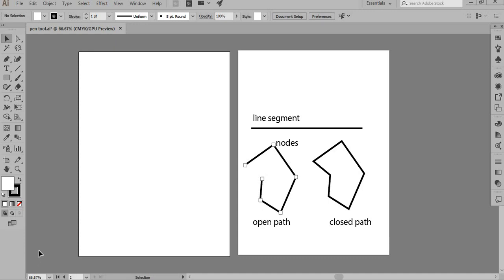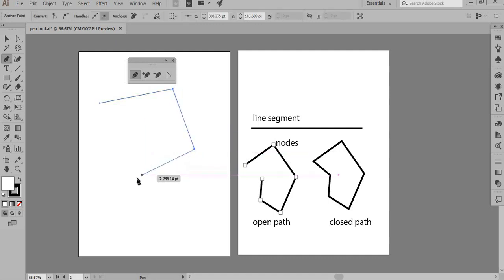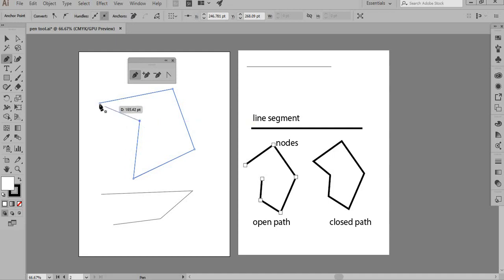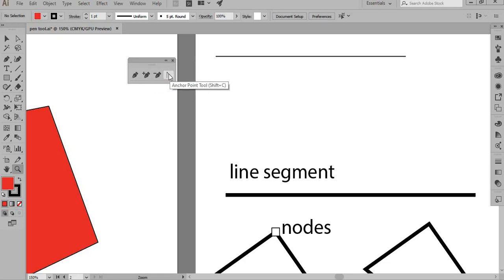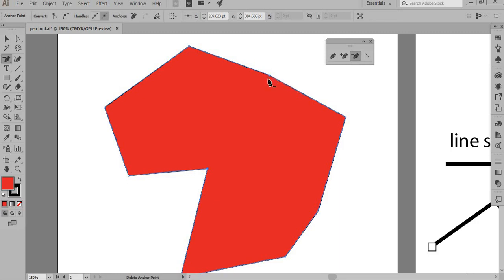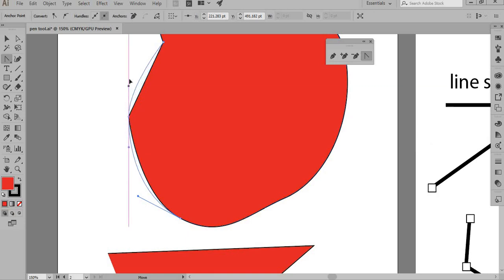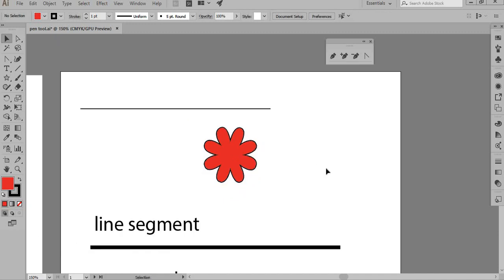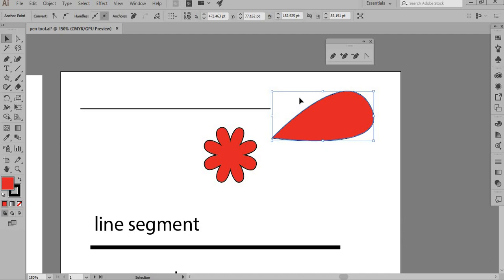pen tool in Adobe Illustrator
how to draw in adobe illustrator using pen tool.